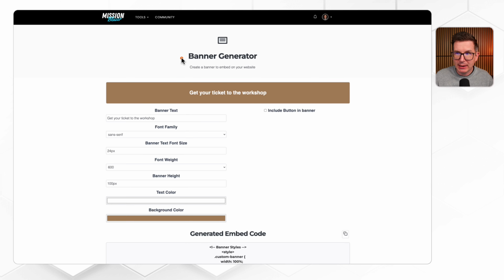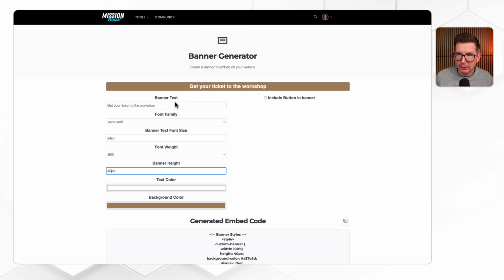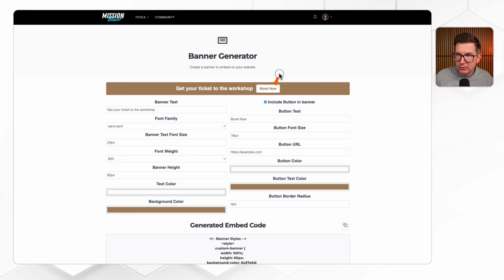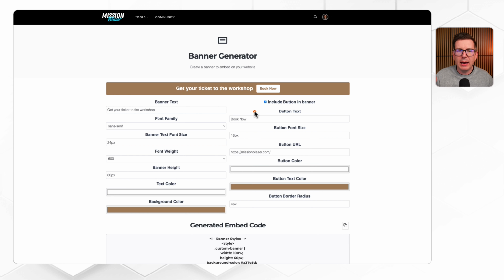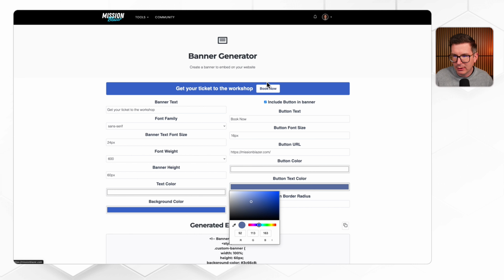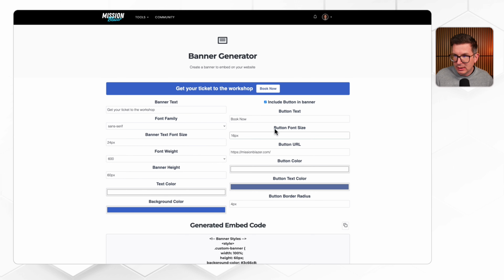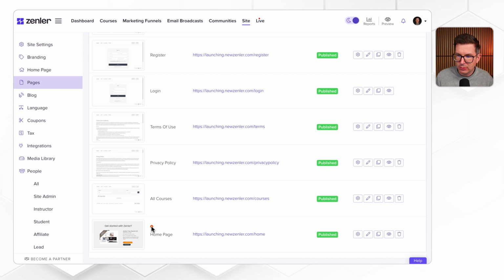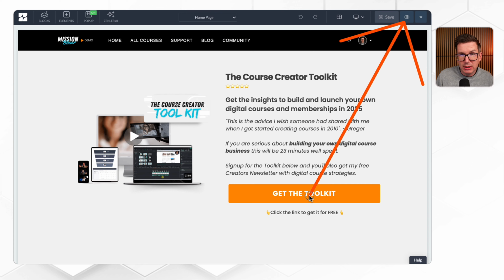Create a Banner for Your Website using the Banner generator and Zenler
You can use this tool to create a banner to add to the top of your website - no matter what platform you are using.

✅ Want to try Zenler Free?